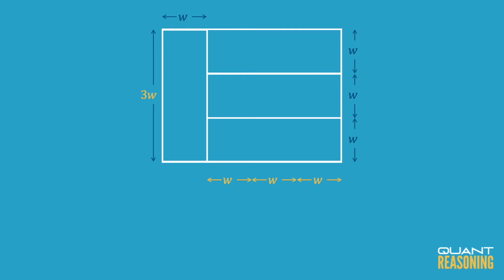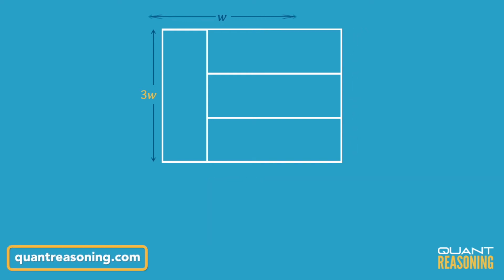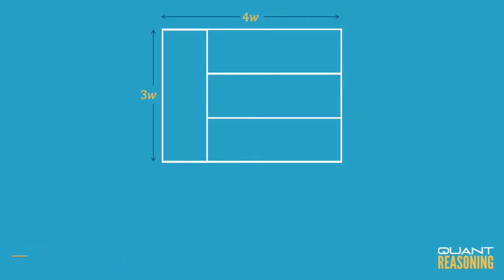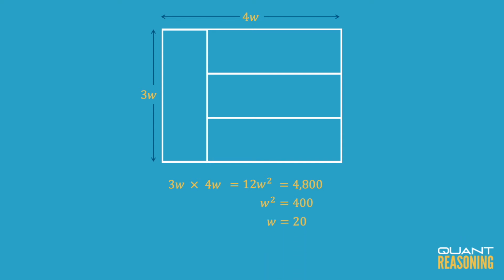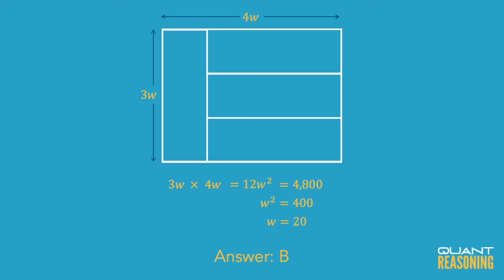The figure shown above represents a modern painting PS02820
GMAT PS02820

The figure shown above represents a modern painting that consists of four differently colored rectangles, each of which has length ℓ and width w. If the area of the painting is 4,800 square inches, what is the width, in inches, of each of the four rectangles?

A. 15
B. 20
C. 25
D. 30
E. 40

Concept: areas of rectangles. Geometry is no longer on the GMAT Focus Edition, but it is tested on the GRE.